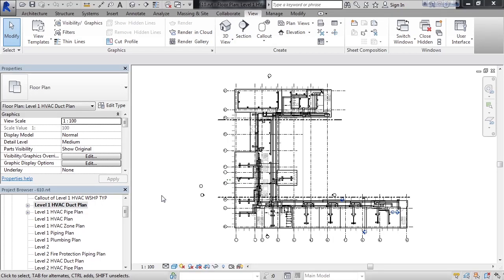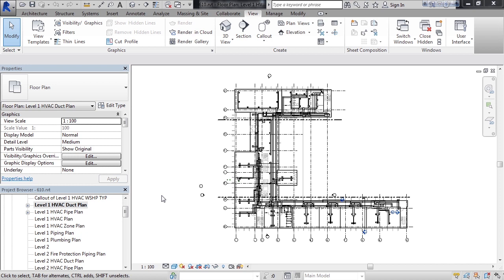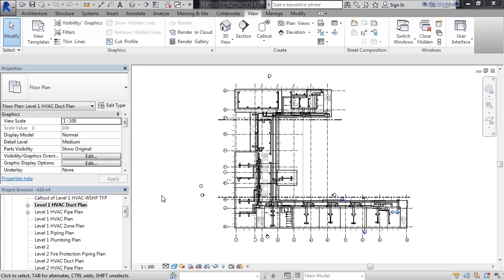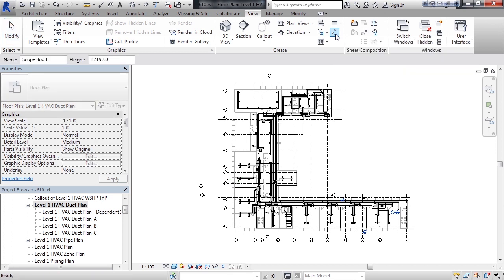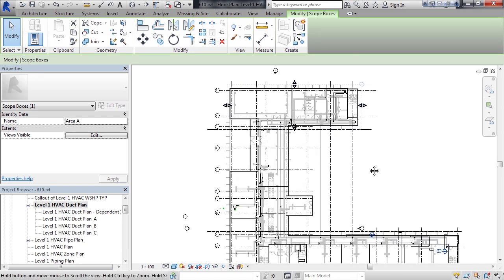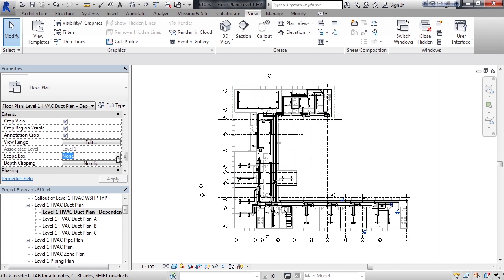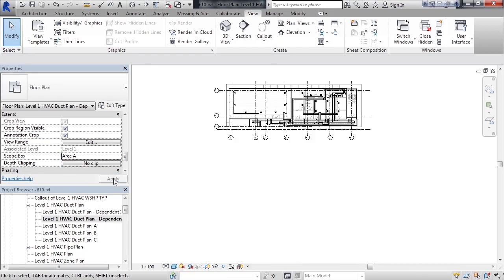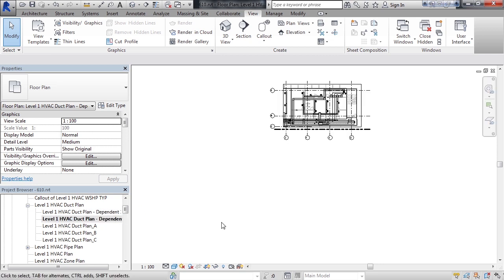Autodesk Revit tutorial Scope Box